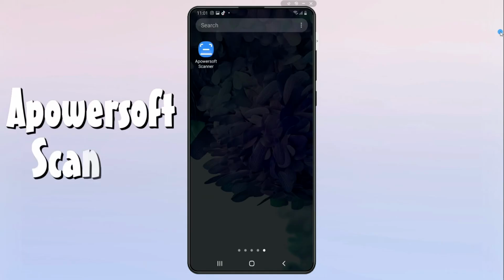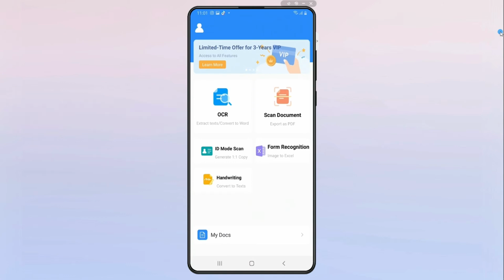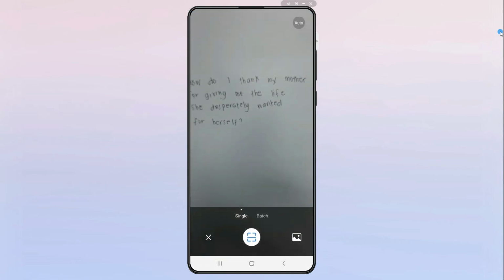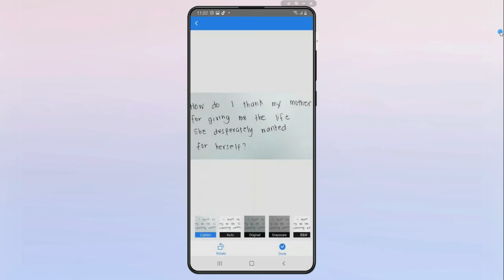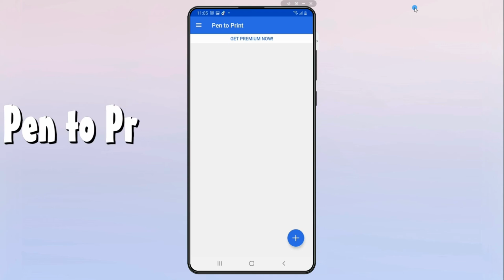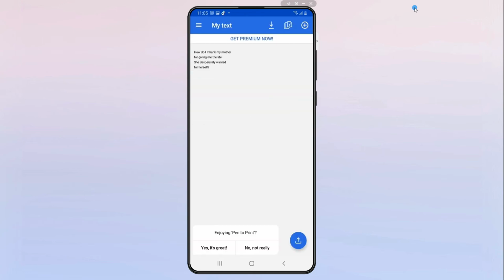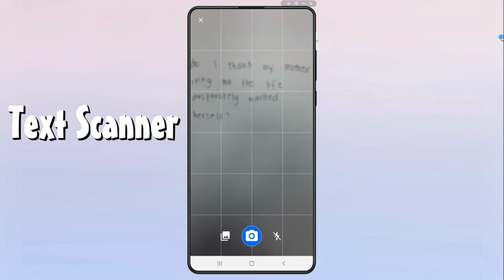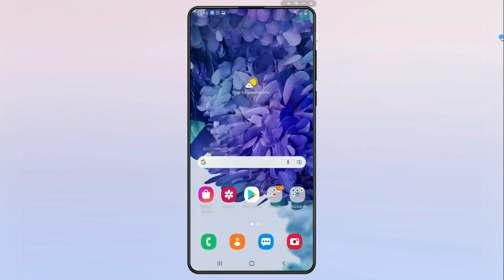7 Top Apps to Convert Handwriting to Digital Text on Android and iOS | Handwriting Scanner App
►Apowersoft Scanner
►Google Lens
►Pen to Print
►Text Scanner
►CamScanner
►Adobe Scan
►Microsoft Office Lens